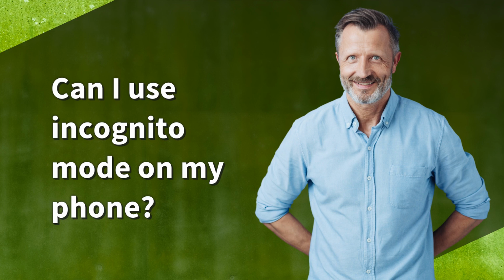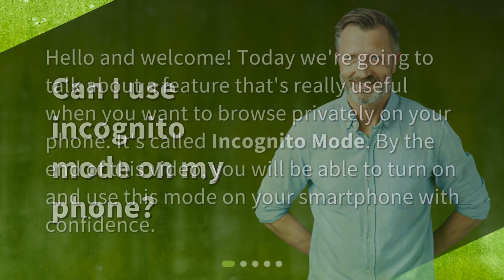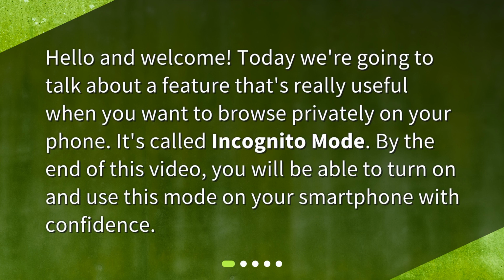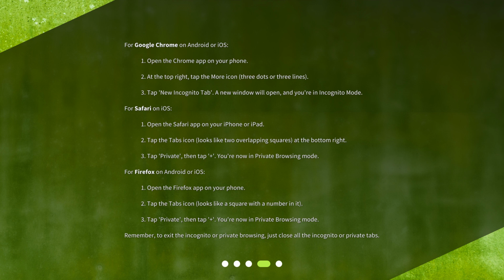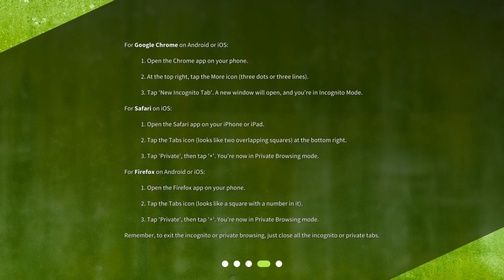Can I use incognito mode on my phone?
Incognito Mode on Your Phone: The Hows and Whys • Discover how to browse privately on your phone with Incognito Mode! This video provides step-by-step instructions for enabling and using this feature on Android and iOS devices. Learn how Incognito Mode works, what data it doesn't store, and how to access it on popular browsers like Google Chrome, Safari, and Firefox. Start protecting your privacy while browsing today!

00:00 • Can I use incognito mode on my phone?
00:21 • What is Incognito Mode?
00:53 • Can I Use Incognito Mode on My Phone?
01:14 • How to Enable Incognito Mode on Your Phone?